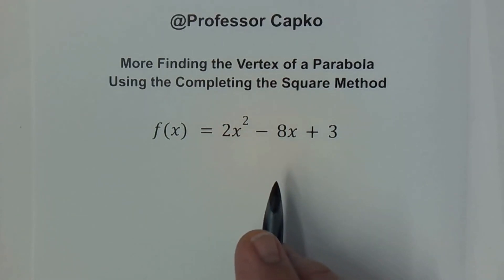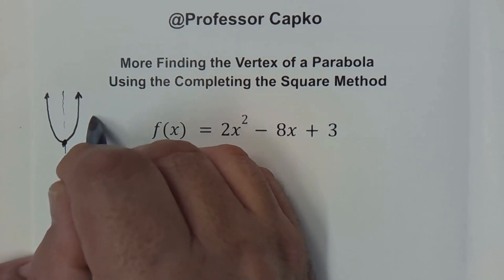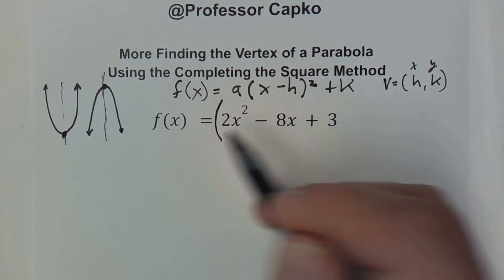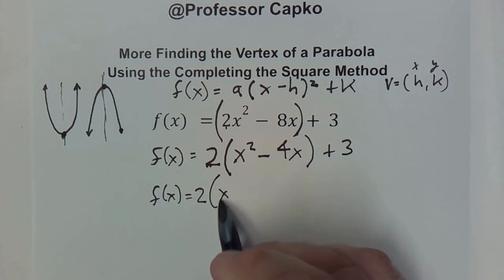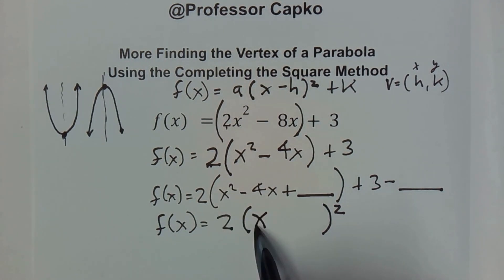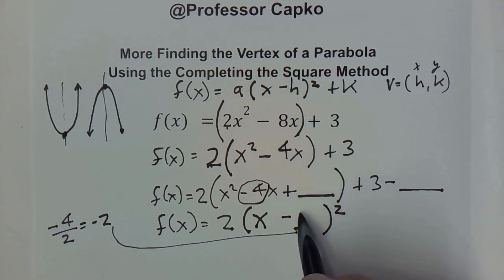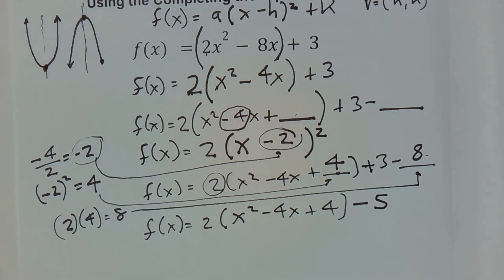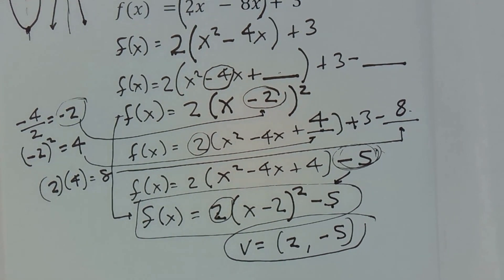More Finding the Vertex of a Parabola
In this video I show you how to find the Vertex of a Parabola in Algebra when the coefficient in front of the squared term is greater than one.